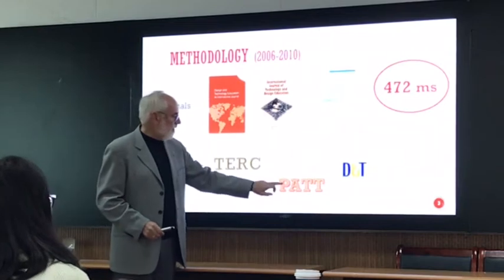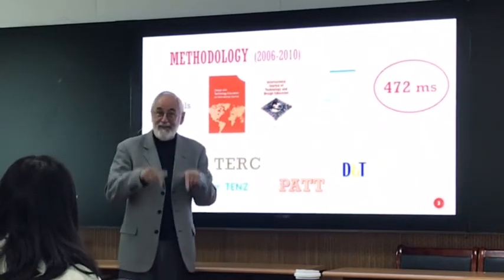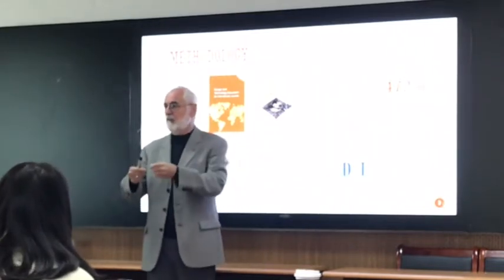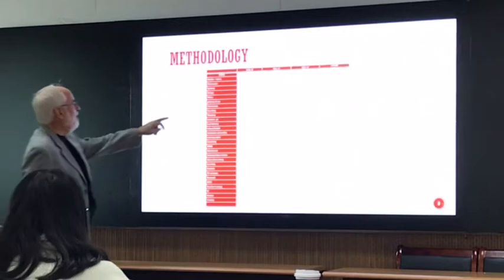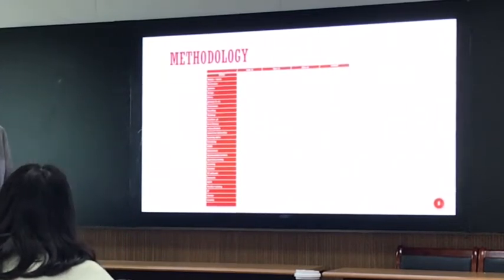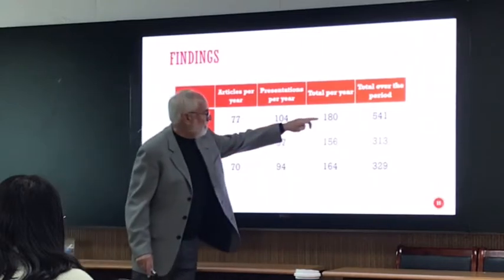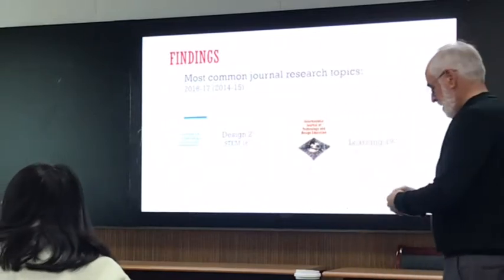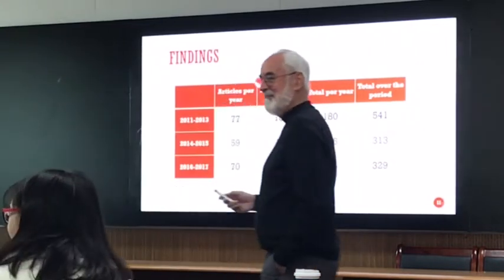2019-12-08, Prof. P. John Williams (Curtin University)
Judul Presentasi:
Trends and Hot Topics in International Technical Education: Research about Research

Orangnya sangat ramah.. dan ternyata beliau juga sedang melakukan berbagai projek di Jawa Timur dalam meningkatkan kualitas SDM melalui pendidikan teknologi sebagai salah satu bentuk kerjasama antara Jawa Timur dan Australia Barat..

Beliau bilang kalau dia sering ke Surabaya untuk ngurus projek2nya dan ngajak ketemuan.. semoga di suatu hari kita bisa bertemu lagi ya Prof...